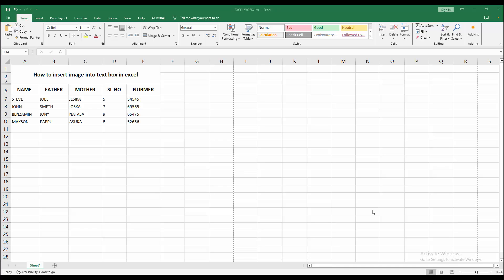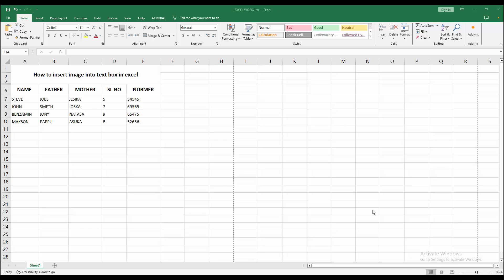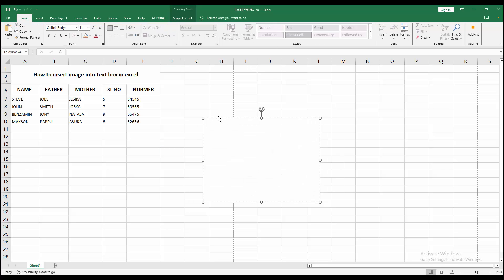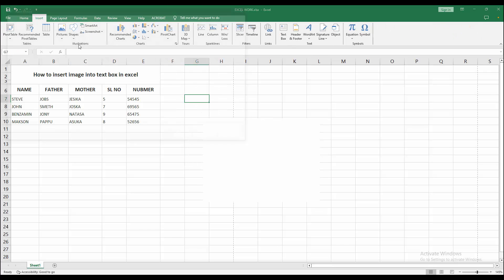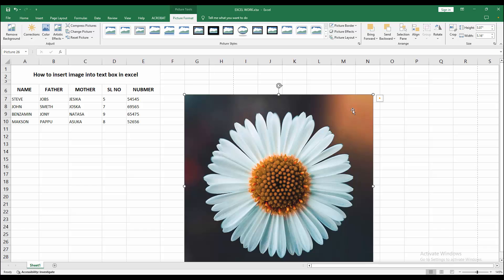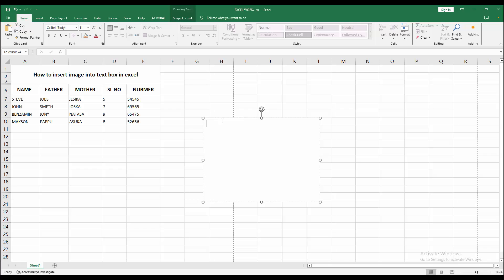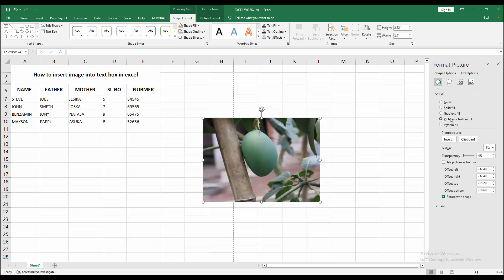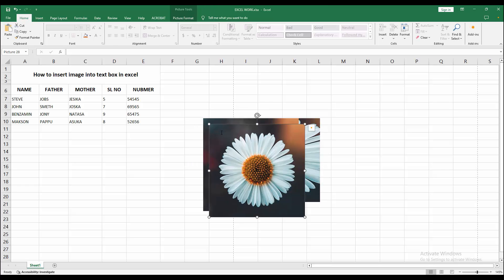How to insert image into text box in excel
Assalamu Walaikum,
In this video I will show you, How to insert image into text box in excel.  Let's get started.